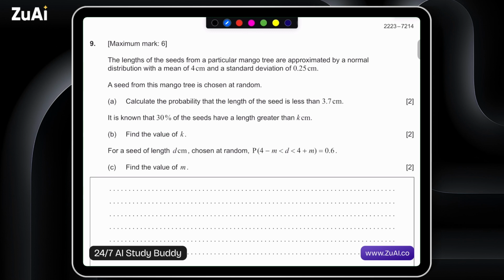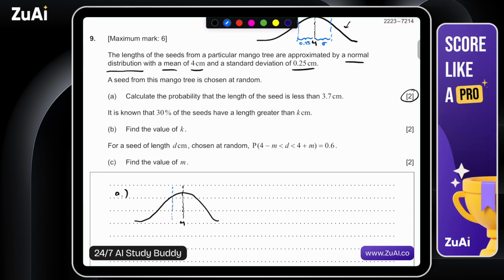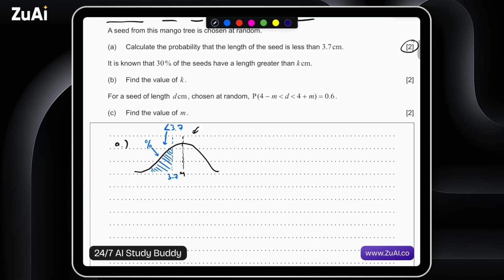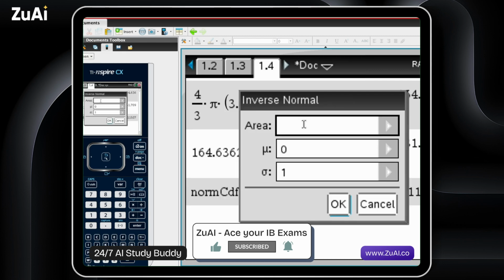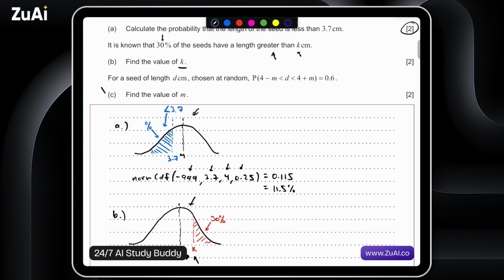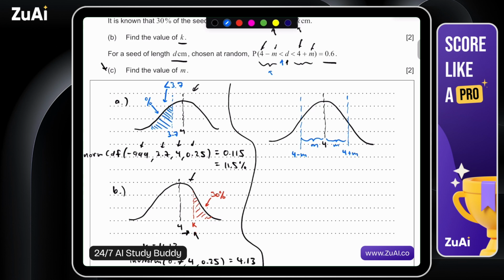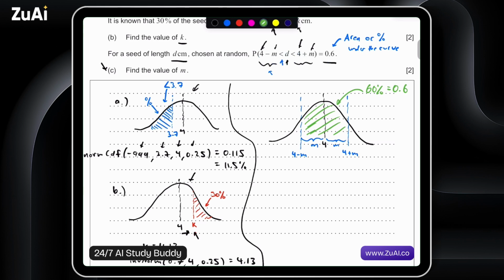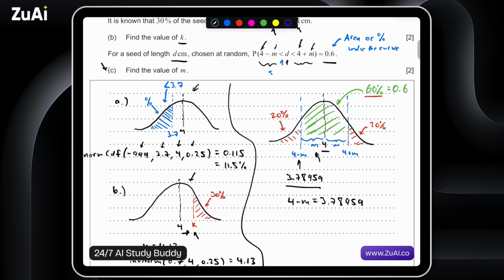Q9 Normal Distribution (SL4.9) Paper 1 - May 2023 - Math AI SL | IB Exam Paper Solved with ZuAI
Welcome to ZuAI - Ace Your IB Exams! In today's video, we’ll explore a common IB Math problem involving normal distribution and probability. This question is perfect for students preparing for their IB board exams and covers how to calculate probabilities and find specific values in a normal distribution.

Question Breakdown:
The lengths of the seeds from a particular mango tree follow a normal distribution with a mean of 4 cm and a standard deviation of 0.25 cm.

Tasks:
(a) Calculate the probability that a seed is less than 3.7 cm in length.
(b) Find the value of k such that 30% of the seeds are longer than k cm.
(c) Determine the value of m for which the probability that a seed's length is between (4 - m) cm and (4 + m) cm is 0.6.

Solution:
Probability Calculation:

Use the standard normal distribution (z-score) to find the probability for (a).
Finding the Value of k:

Use the inverse normal distribution to determine k for (b).
Determining the Value of m:

Solve the equation using the properties of the normal distribution for (c).